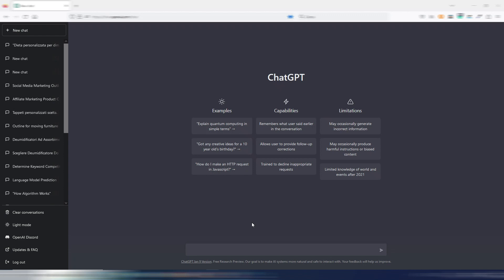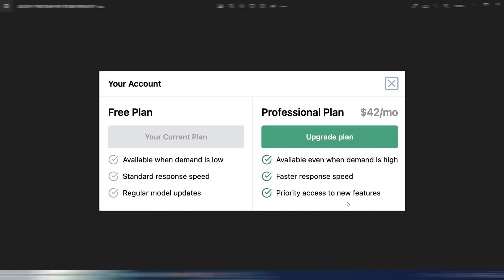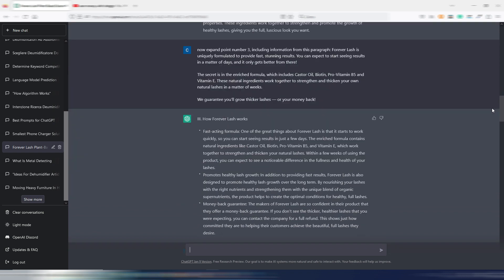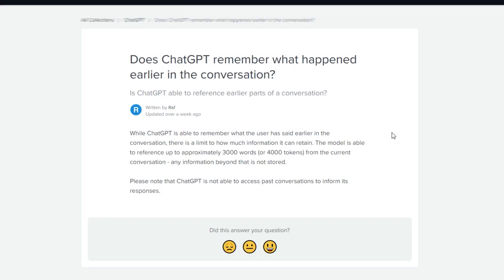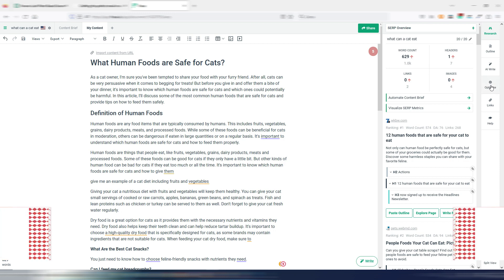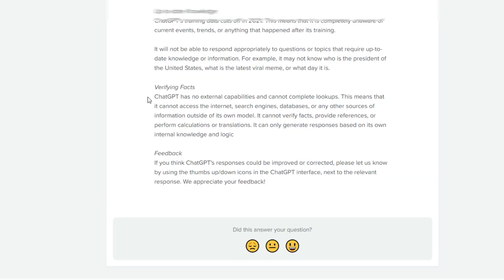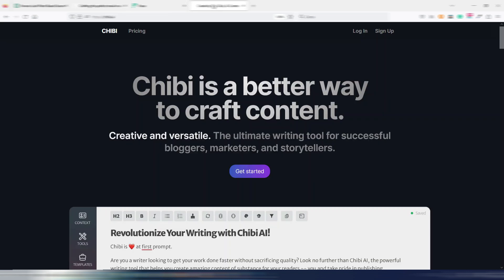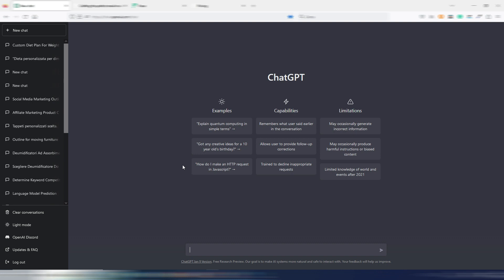ChatGPT Pro (Paid plan) at 42$/mo? Is It WORTH IT?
ChatGPT Pro version is coming soon! It seems the cost will be 42$ monthly! Is it worth it?